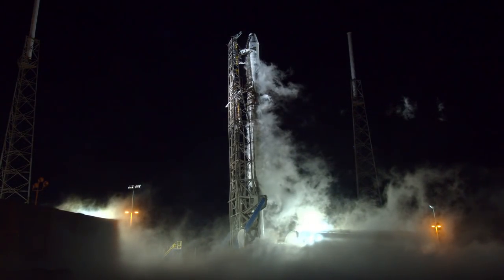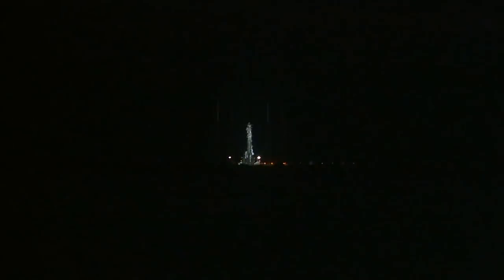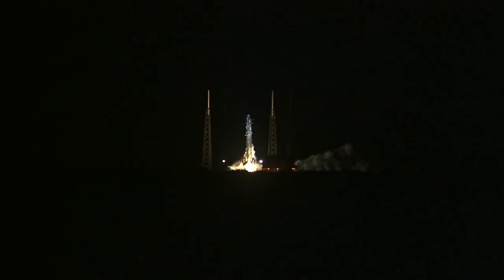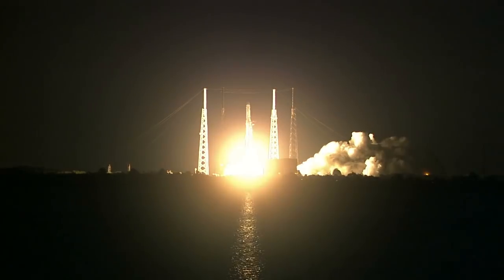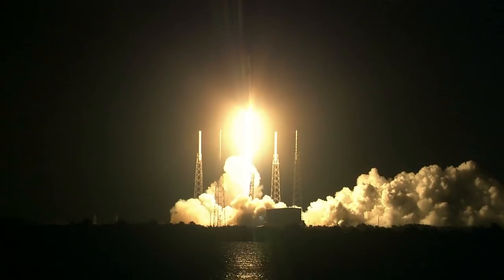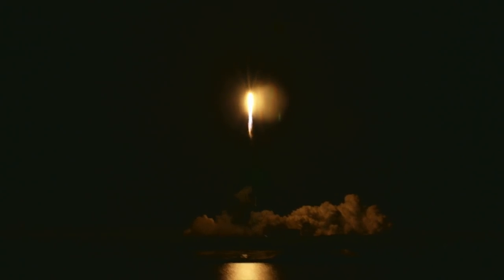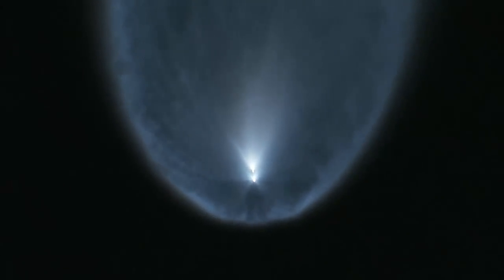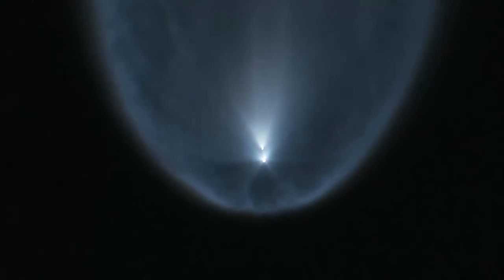SpaceX CRS-15 Liftoff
The SpaceX CRS-15 Falcon 9 rocket lifts off from Space Launch Complex 40 at Cape Canaveral Air Force Station, sending a Dragon spacecraft on the company's 15th commercial resupply services mission to the International Space Station. Liftoff was at 5:42 a.m. EDT.